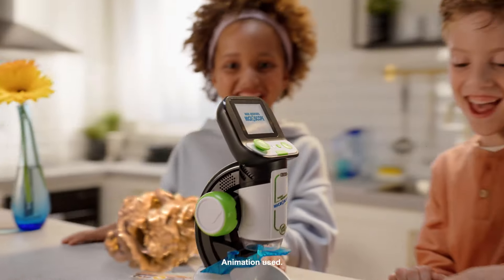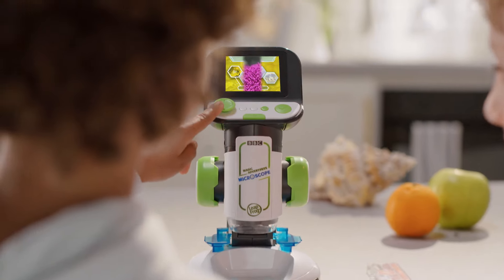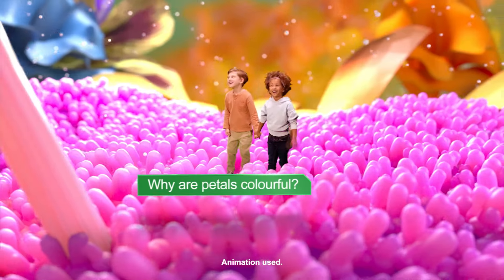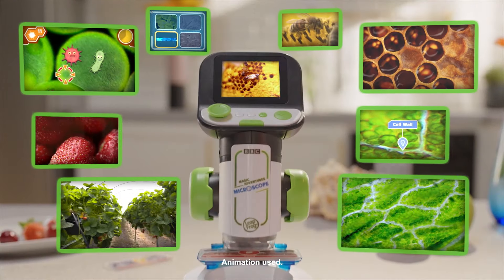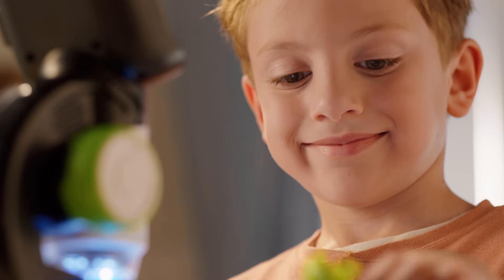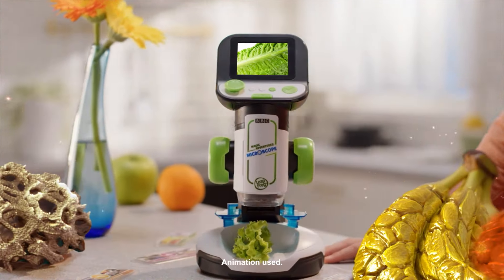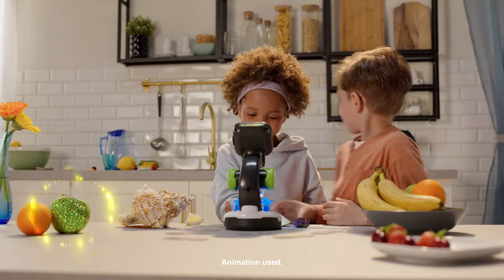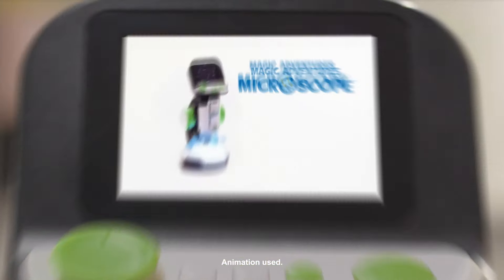Magic Adventures Microscope | LeapFrog | TV Commercial | 0:30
Explore tiny worlds full of huge discoveries with the Magic Adventures Microscope. Young biologists can zoom in on flowers, animals, food, minerals and more using eight double-sided smart slides that activate amazing BBC videos and images.